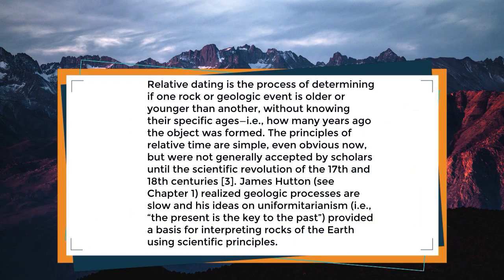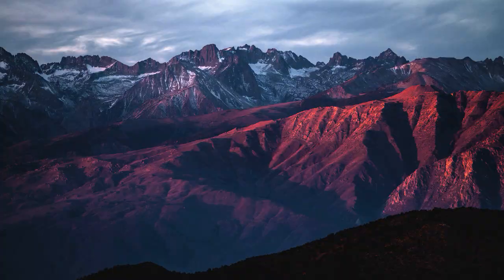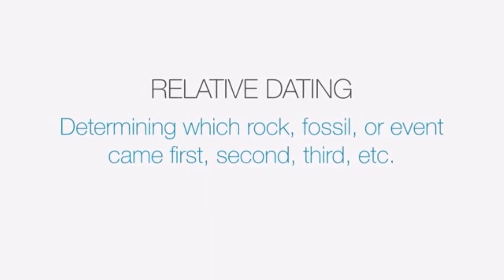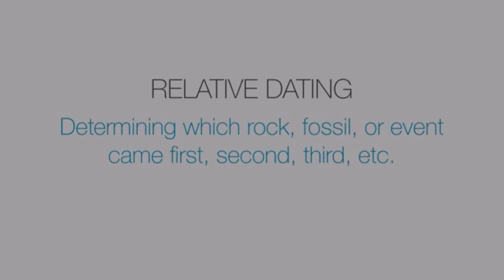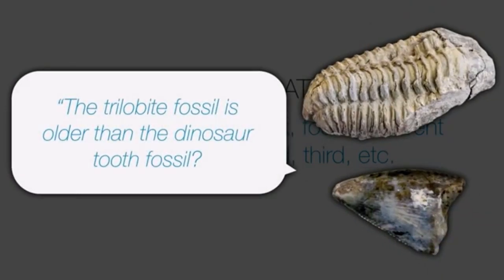relative dating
for our knowledge mga panga study hard